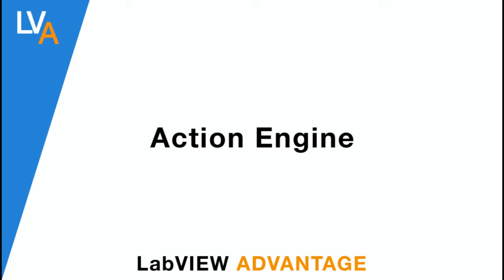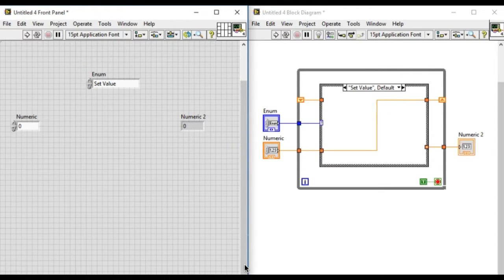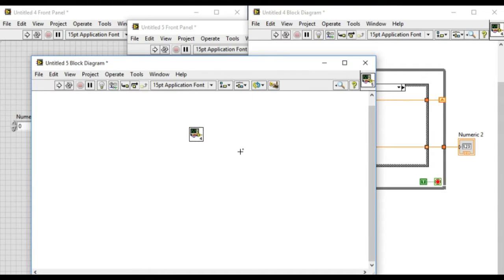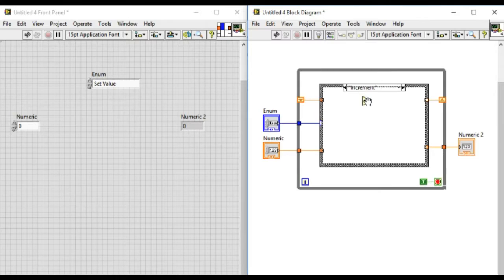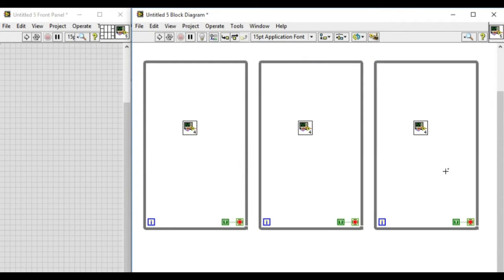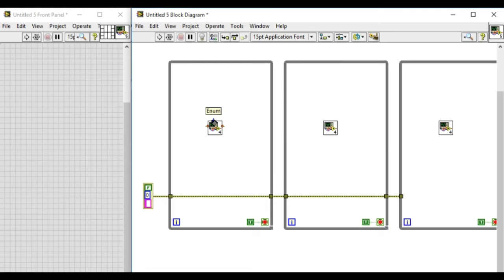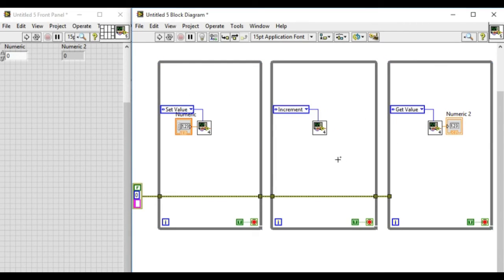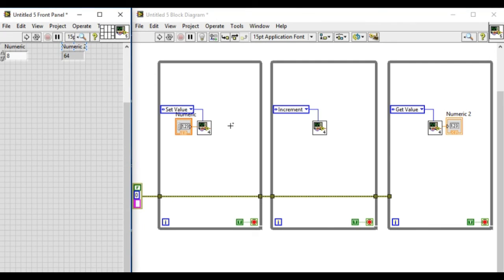How to create a Action Engine - LabVIEW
Learn how to develop action engine in LabVIEW.

Labview
labview projects
data acquisition
labview vi
labview data acquisition
labview student
ni labview
data acquisition card
labview training
labview code
labview software
labview for everyone
labview examples
labview oscilloscope
labview jobs
ni daq
data acquisition board
ni drivers
labview programming examples
labview fpga
labview daq
labview price
labview download
national instruments labview
labview programming
labview 2016
ni
labview tutorial
labview linux
labview home
pci data acquisition
using labview
labview pdf
labview projects list
labview rs232
labview language
data acquisition toolbox
labview viewer
wireless data acquisition
labview 2011